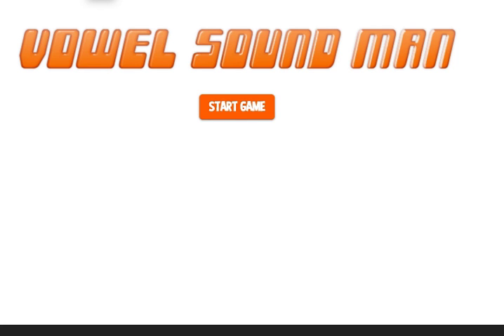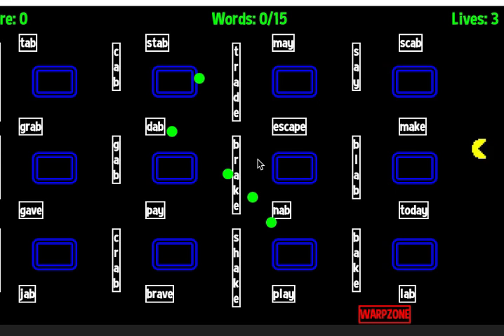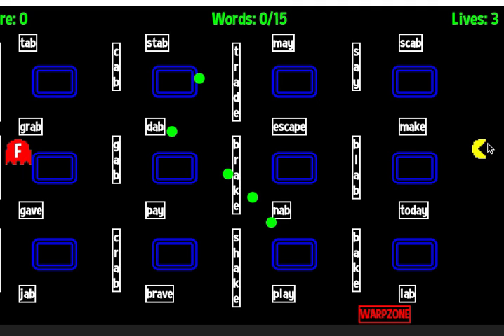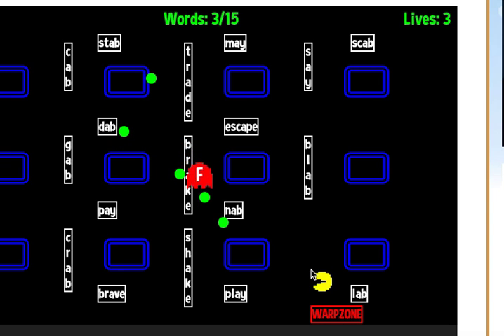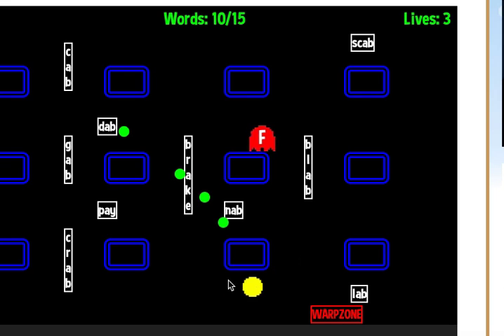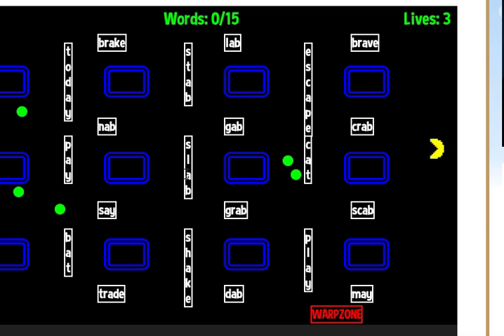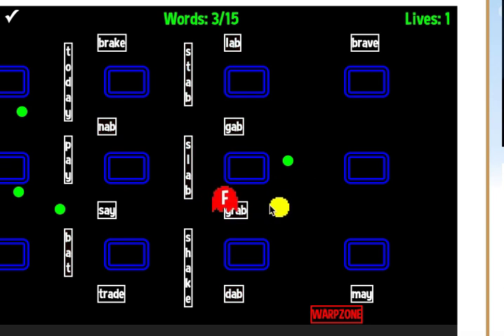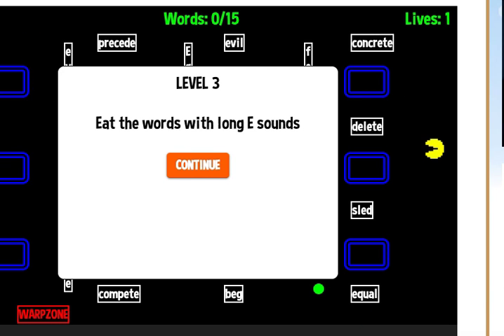Vowel Sound Man Video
Instructions for playing Vowel Sound Man on MrNussbaum.com